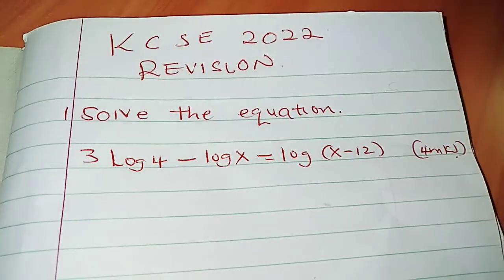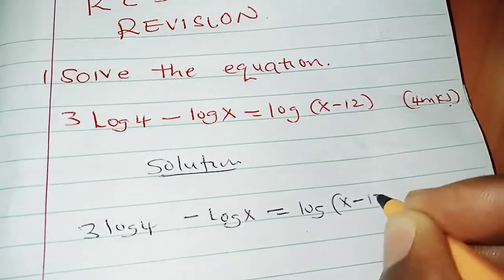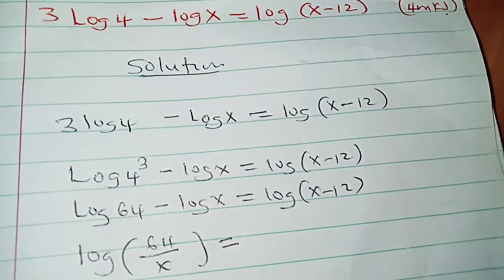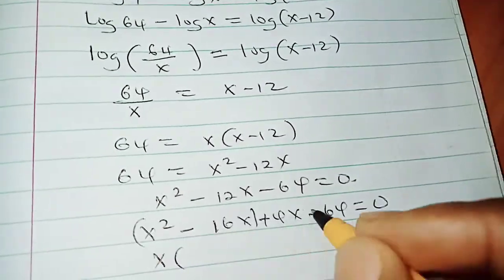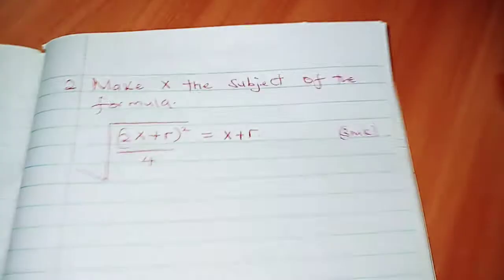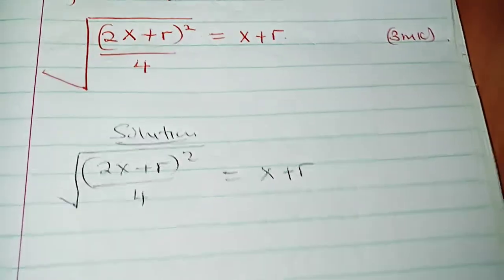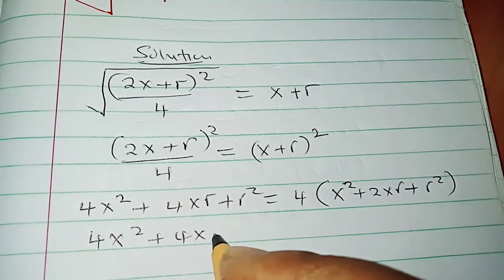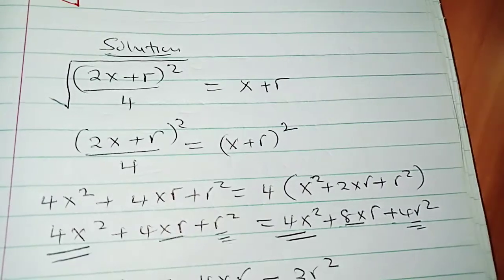KCSE MATHEMATICS AND MOCK REVISION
this is a video that can help the learner who is looking forward to performing excellently in their KCSE MATHEMATICS to achieve that objective very fast. the video touches the main thematic areas such as logarithms and formula and variations. the learner must understand the laws of logarithms in order to carry out the logarithmic operations.